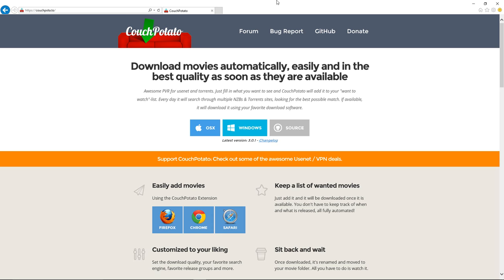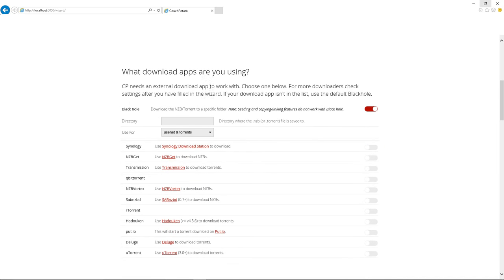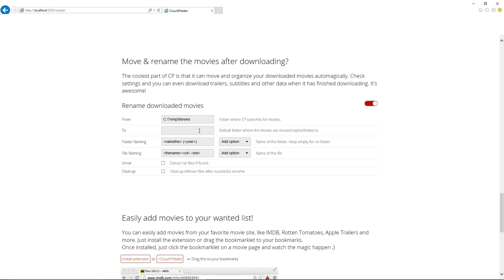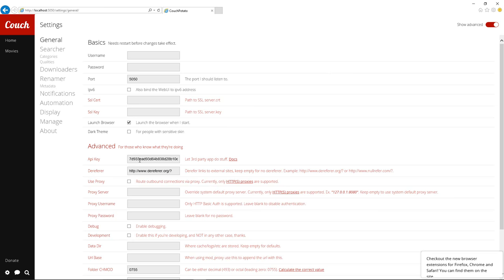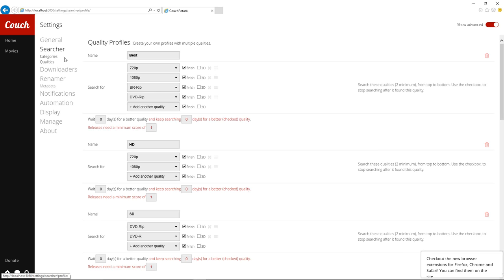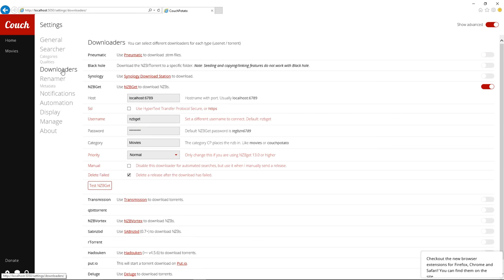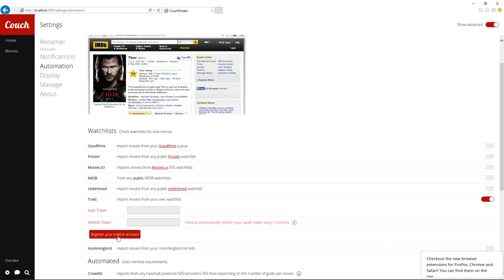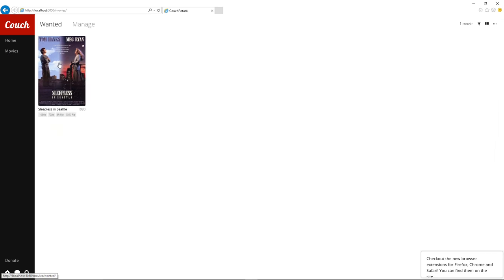How to install and configure CouchPotato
With Couch Potato download movies automatically, easily and in the best quality as soon as they are available

If you liked the video, be sure to press the Like button. If you think someone else would want to watch the video, share it out.